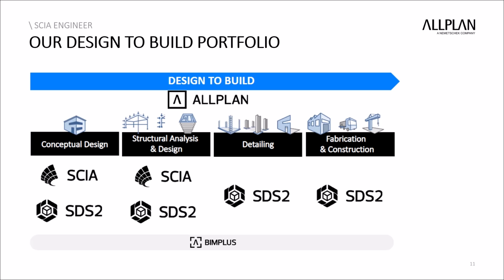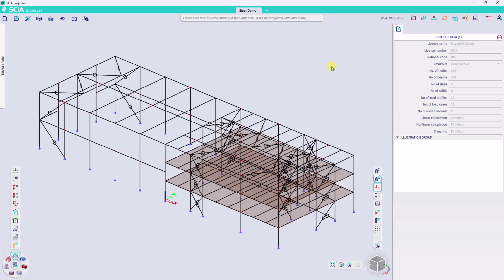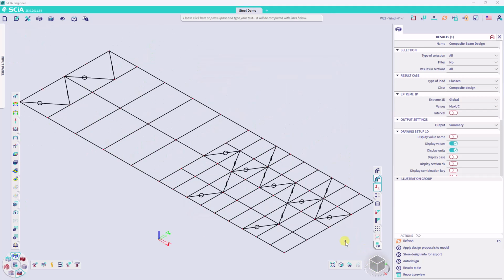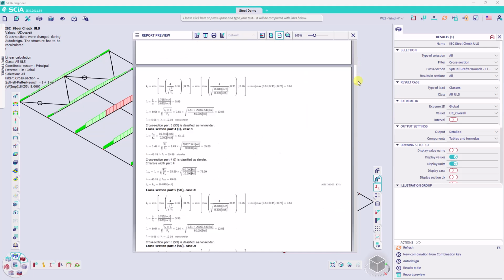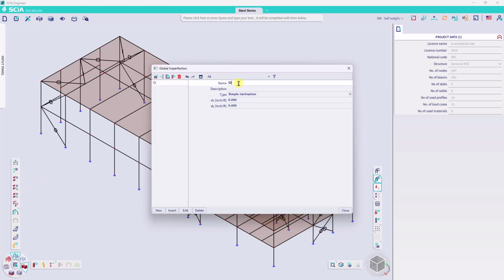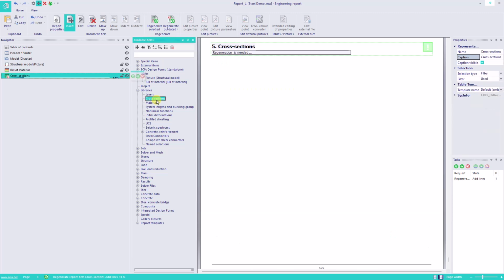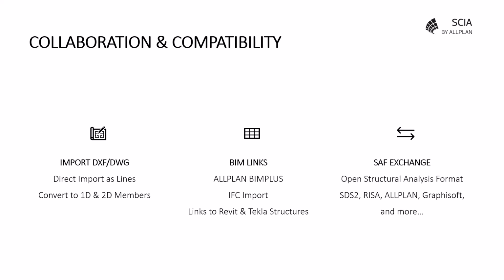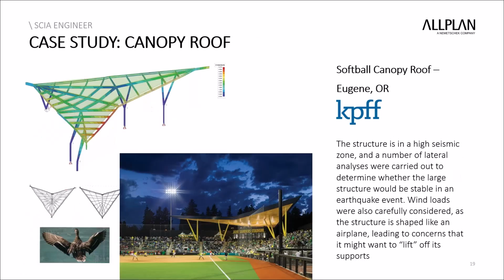Introduction to SCIA Engineer: Structural Analysis Made Simple Webinar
In an era where complexity is becoming the norm, structural engineers need software that can keep pace. With SCIA Engineer, a cutting-edge structural analysis and design software now available in the U.S., engineers can handle a greater range of projects with more ease and efficiency than ever before.
Join us to discover SCIA Engineer’s advanced capabilities in multi-material design, advanced structural analysis both linear and nonlinear, and seamless BIM integration. Explore real SCIA projects from around the world, from residential buildings to large-scale infrastructure, and learn how SCIA can simplify your analysis and design processes and boost your competitive advantage in the U.S.

What to Expect:
- Unlock advanced analysis: Dive into SCIA Engineer's capabilities for linear and nonlinear analysis, perfect for handling large and complex structures.
- Streamline your workflows: Discover how SCIA Engineer integrates modeling, analysis, and design in one platform, and explore its
 parametric design capabilities for real-time updates.
- Maximize collaboration: Learn about SCIA Engineer's BIM compatibility and collaboration tools that facilitate seamless interaction between engineers, architects, and contractors.
- Efficiency boosters: Explore automation features like automatic load generation and design checks that save time and reduce errors.